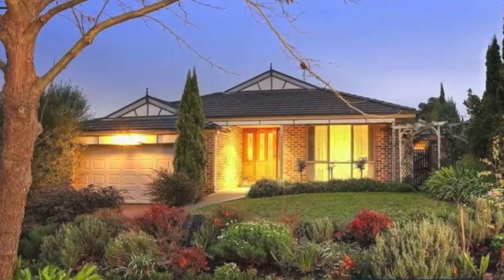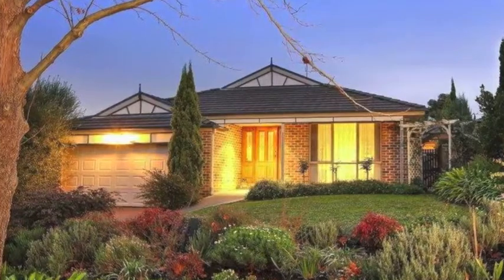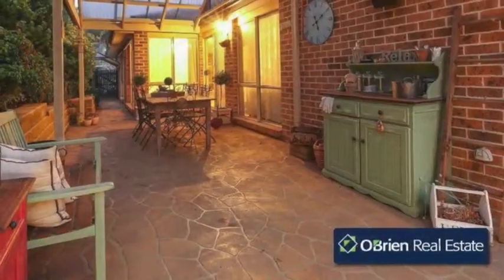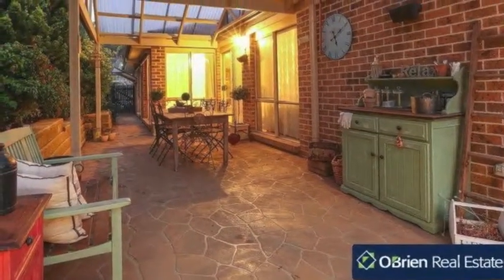5 Fieldstone Boulevard Beaconsfield